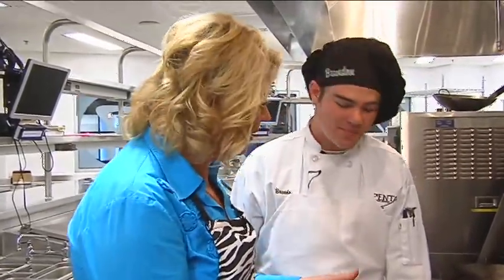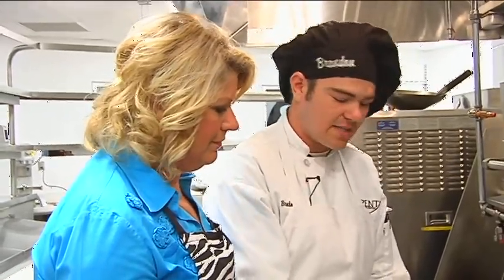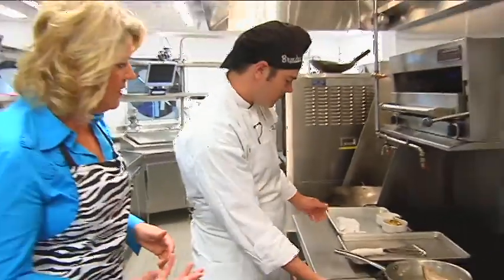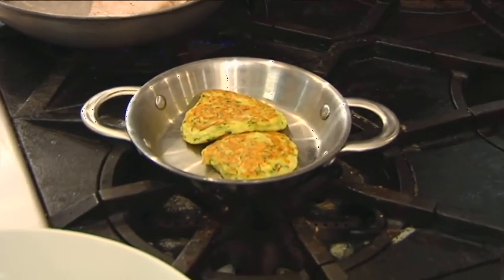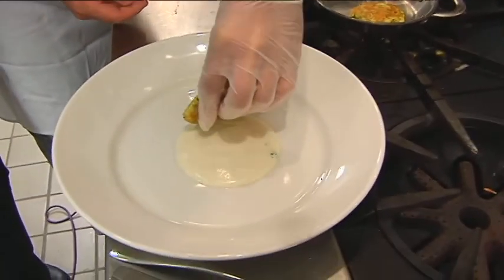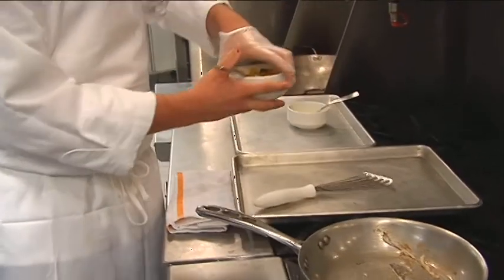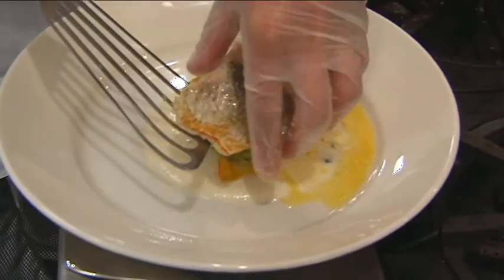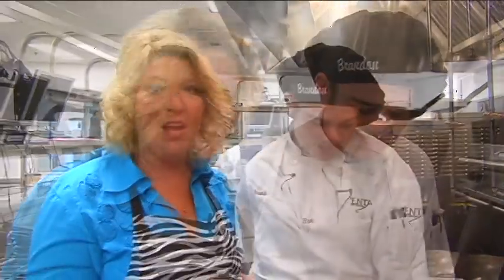White Fish with Zucchini Pancakes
If you are trying to figure out something to make for dinner tonight, this is a nice, light recipe. White fish with zucchini pancakes made by Penta Career Center Student Chefs.